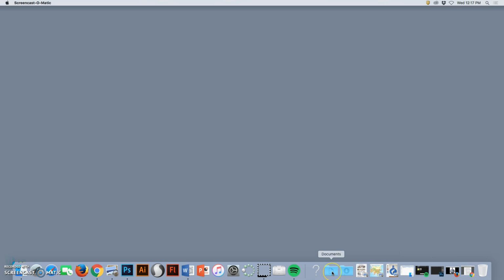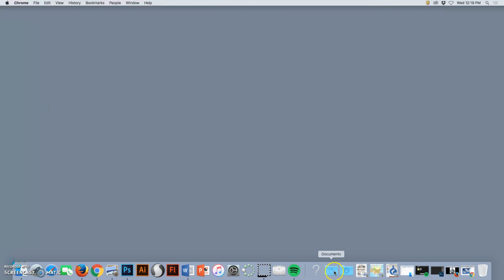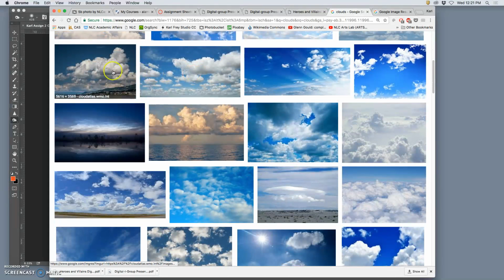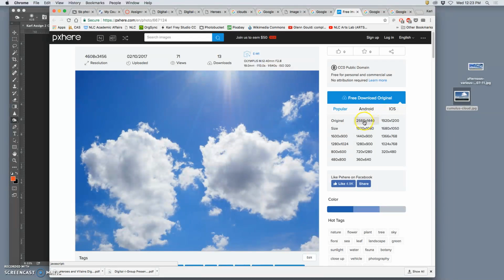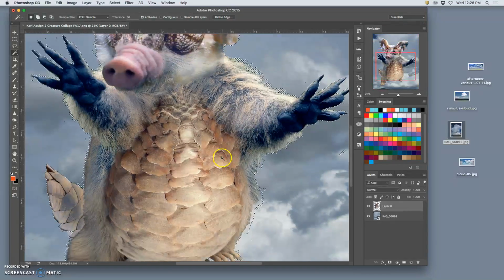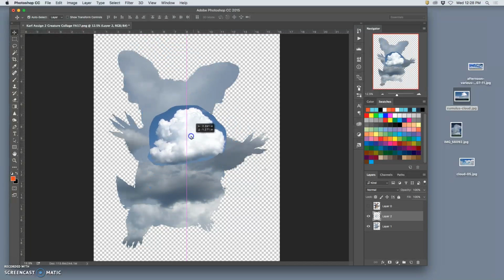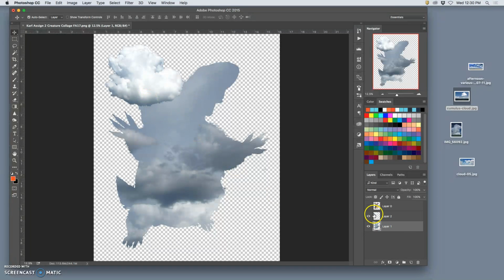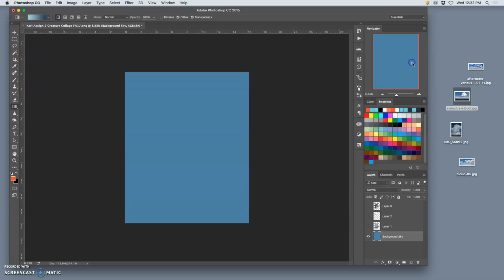1 Introduction to Assignment #4